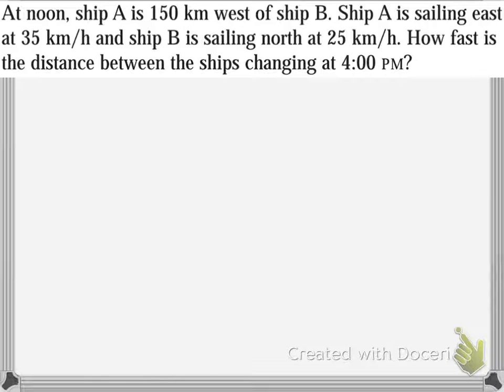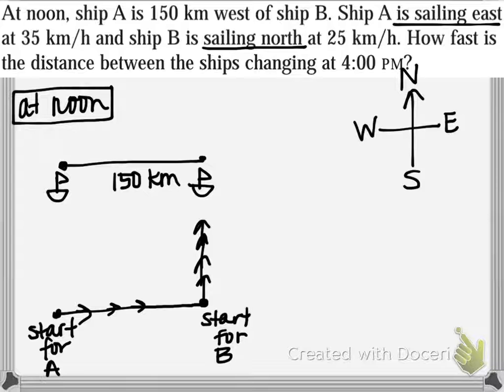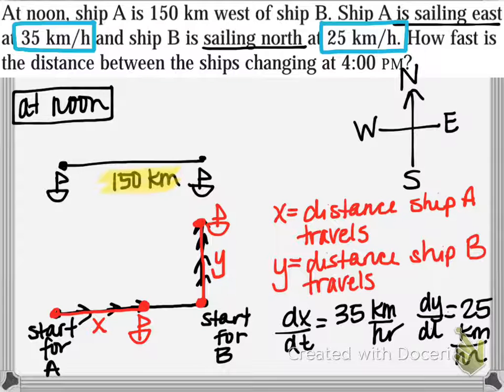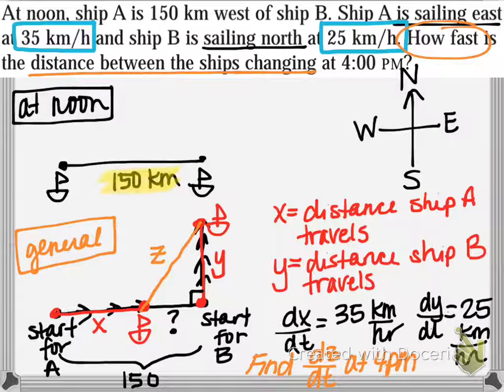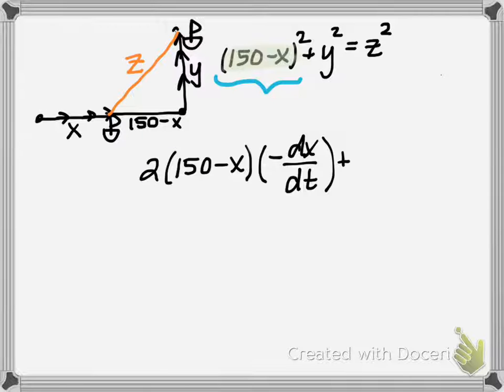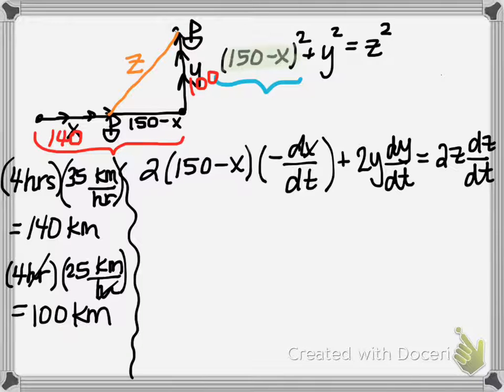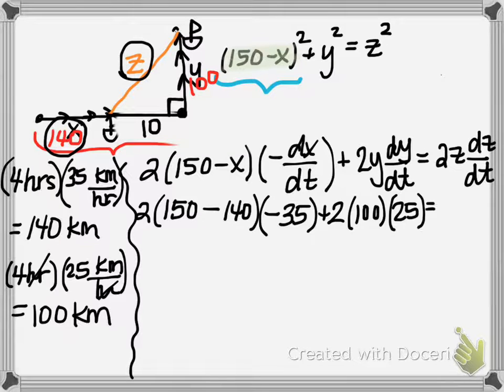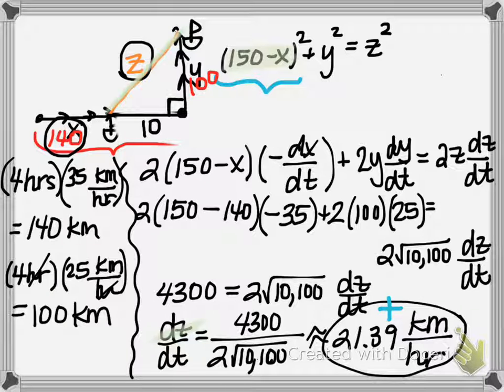Related Rate (ships traveling)